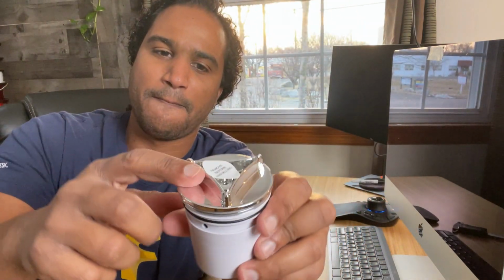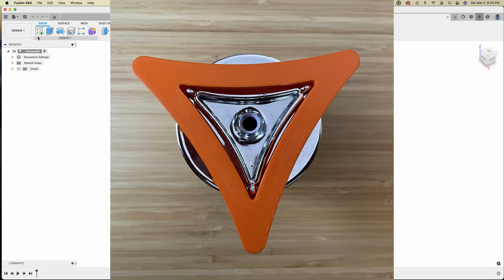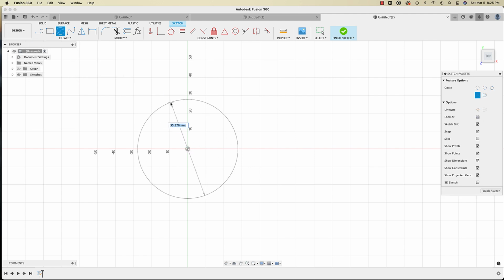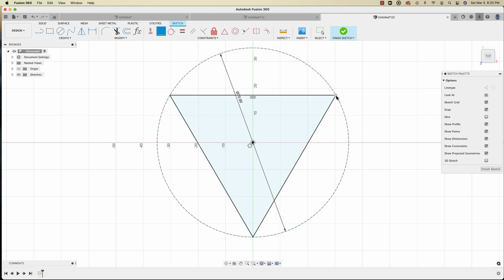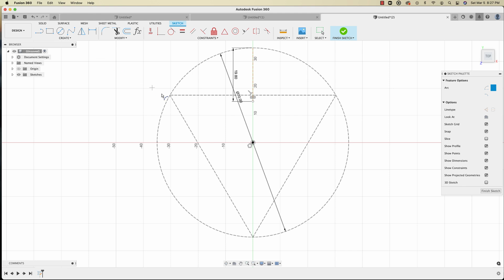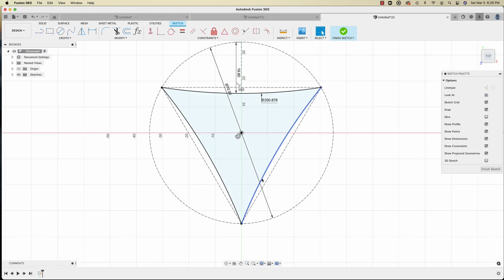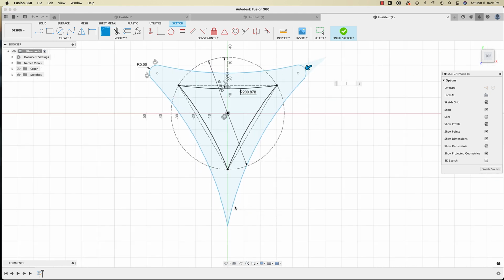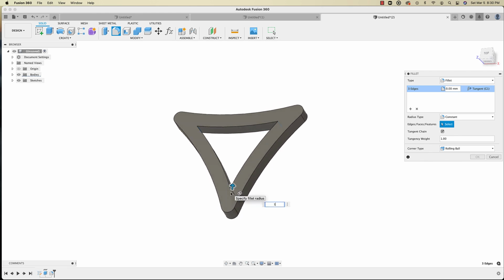3D Printing Fixes Everything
In this video I design and 3D print a solution to my Culligan Faucet filter that's stuck.  Another example of using Fusion 360 and my 3D Printer to solve daily problems.